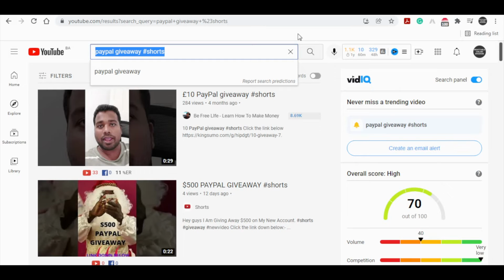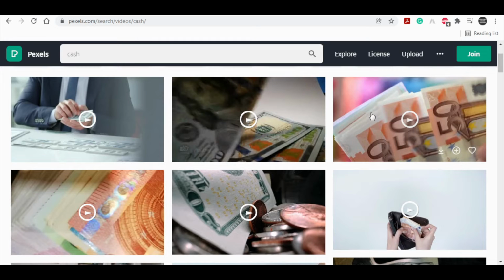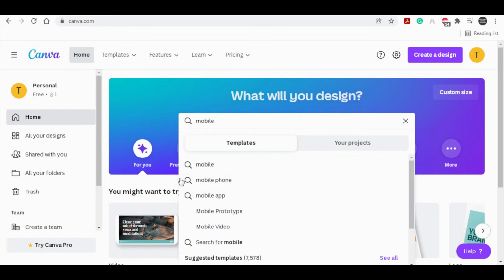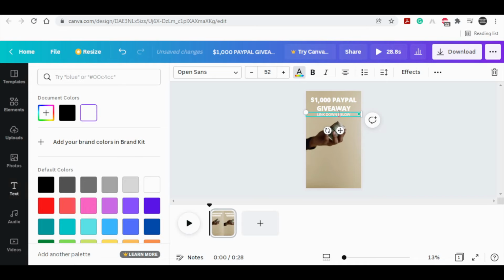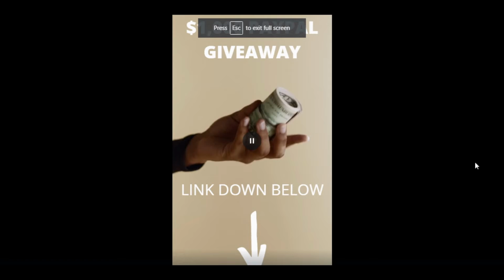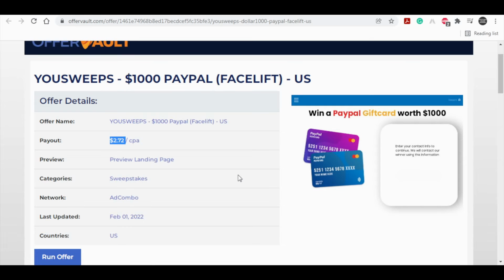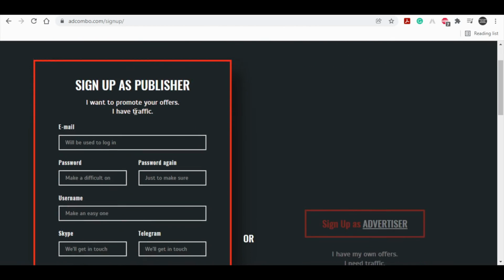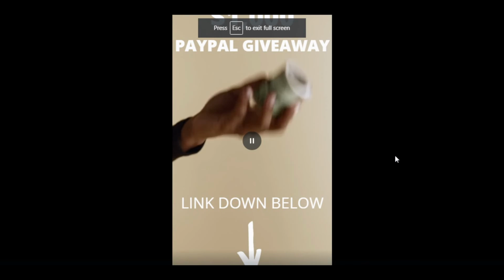Earn $270 Today For FREE With YouTube Shorts (NO Filming)!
In this video, I will explain how to make money online with youtube shorts. I'm gonna show you how to start from scratch and start making money online. If you want to make money online, work from home and utilize the best passive income strategies of 2022, this video is the perfect place to start. I will show you step by step how to set up a way to make money online fast from home by building an online business. Then I will show you how to scale it so you can make a full-time income and even way more, and ultimately make it passive income! This method is one of the fastest ways to make money online without a website. This money-making tutorial is perfect for beginners. If you want to learn how to make money from home as a complete beginner then watch the whole video!